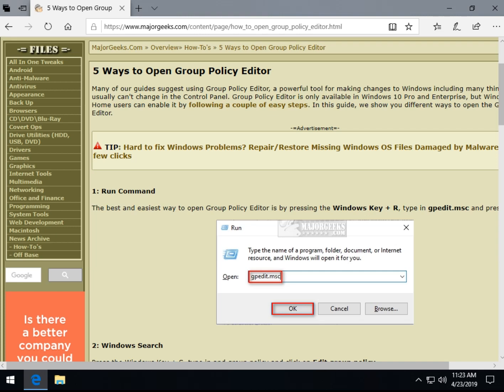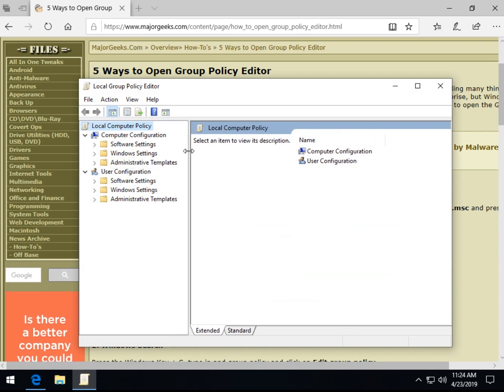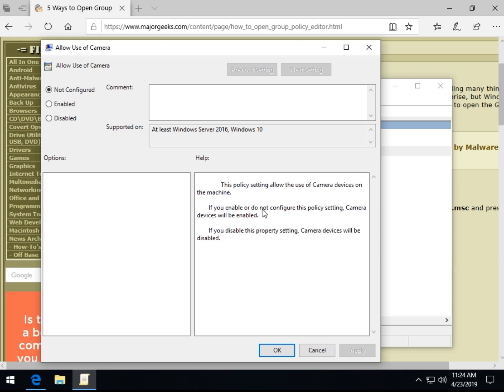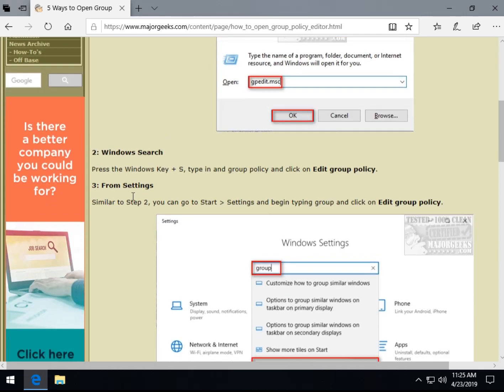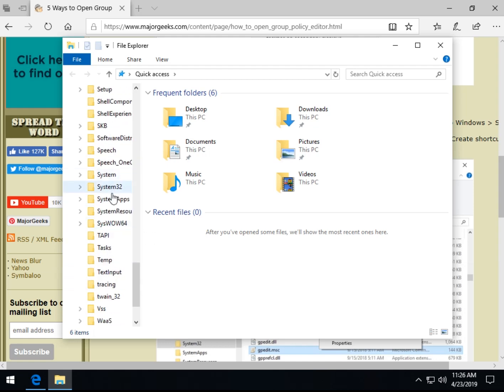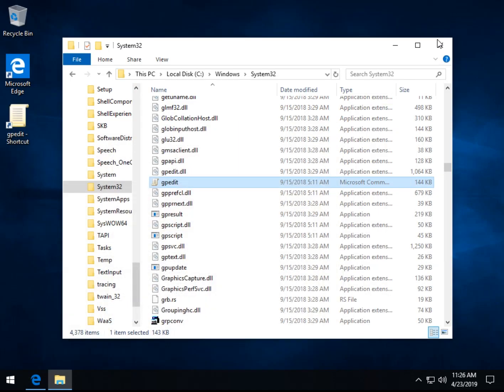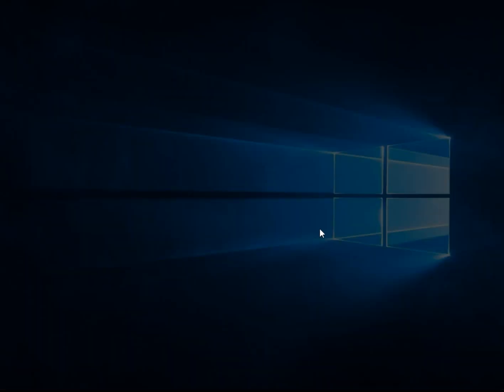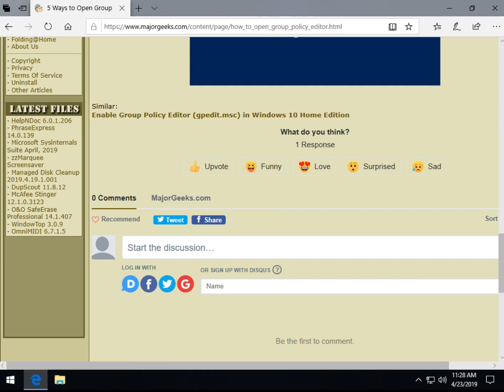5 Ways to Open Group Policy Editor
Many of our guides suggest using Group Policy Editor, a powerful tool for making changes to Windows including many things you usually can't change in the Control Panel. In this guide, we show you different ways to open the Group Policy Editor and a brief look at how it works for Windows 10 Home users.